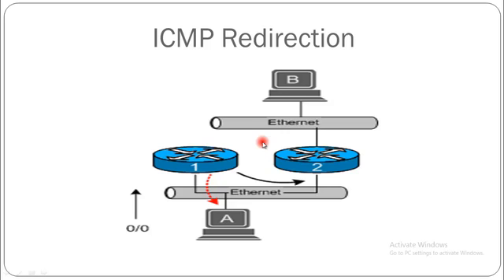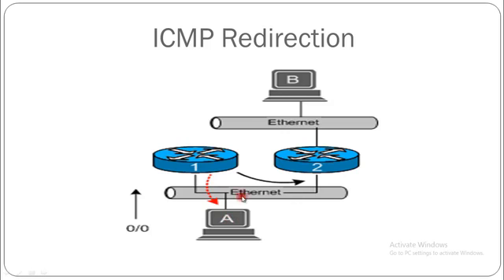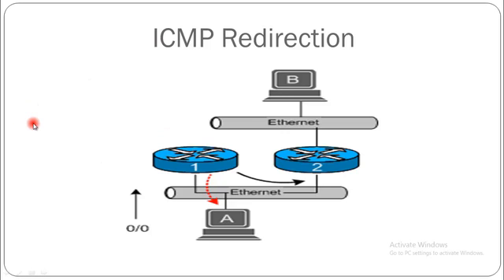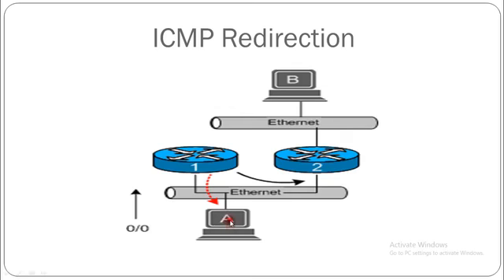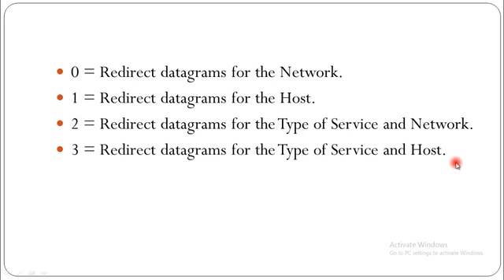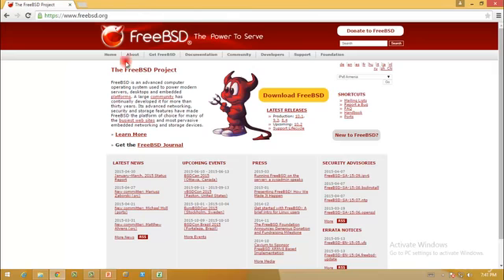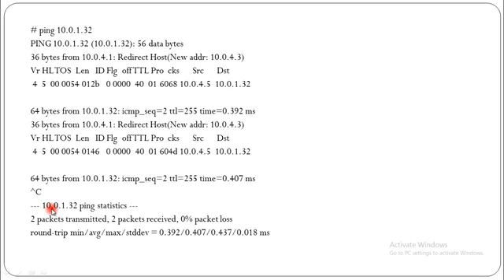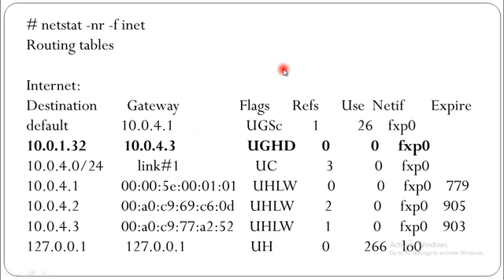Lesson 70 : ICMP redirection Visual Chart